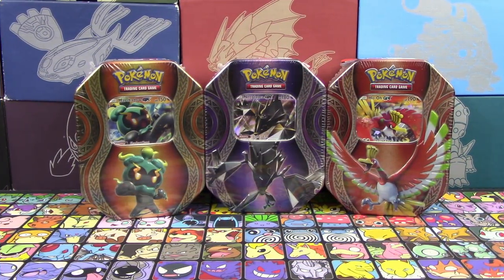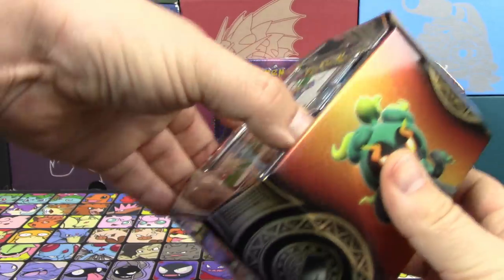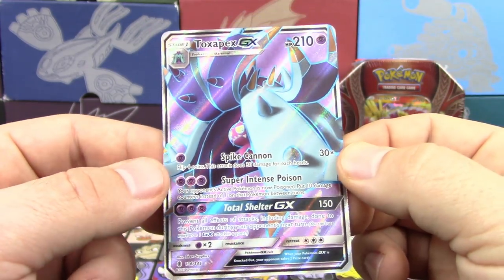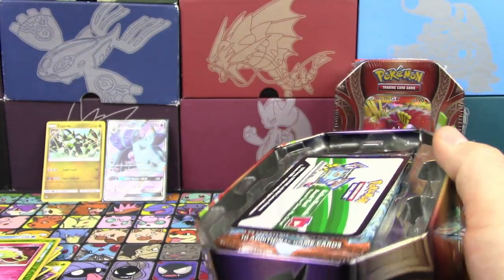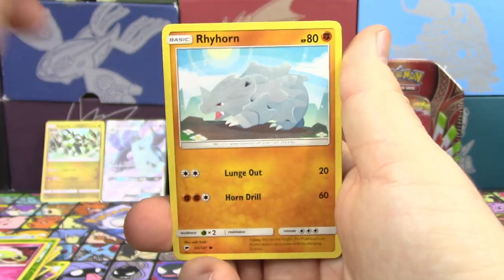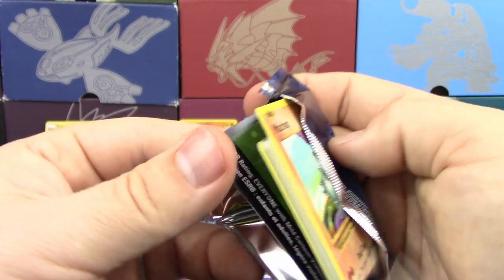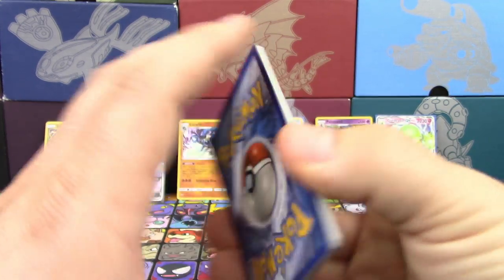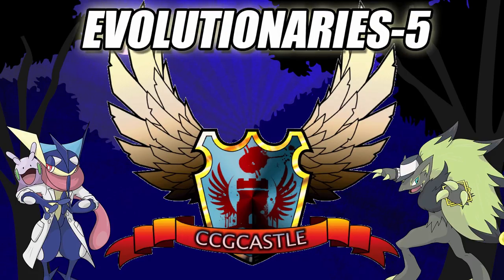BRAND NEW POKEMON MYSTERIOUS POWERS TINS! Ho-oh GX, Necrozma GX, & Marshadow GX Tin Opening!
Hello Pokemon Fans! We got some awesome early Pokemon Mysterious Powers tins featuring Ho-oh GX, Marshadow GX, and Necrozma GX! Each tin comes with a promo card, 4 packs of Pokemon cards, and a code for the Pokemon Trading Card Game Online!

$20- Lazbreath

Kevin Krust
Executive Producer/Manager